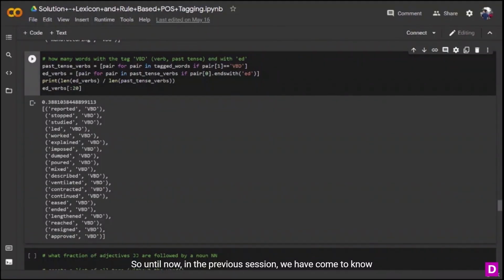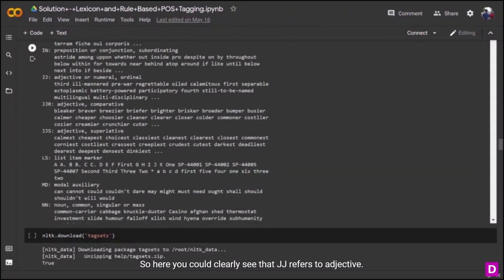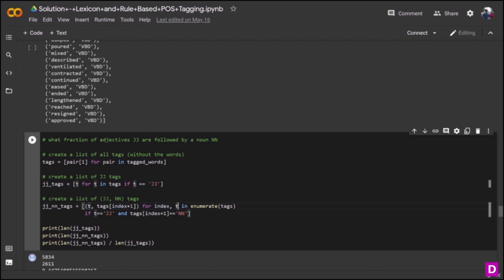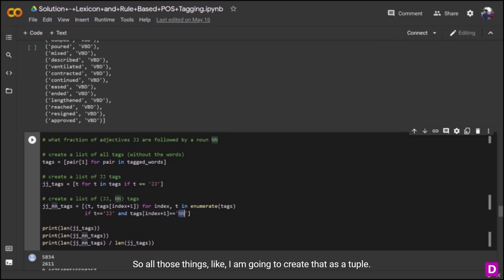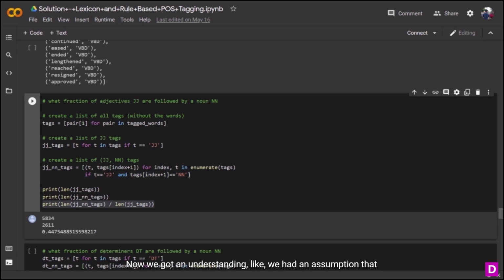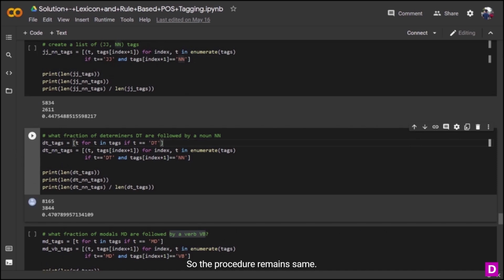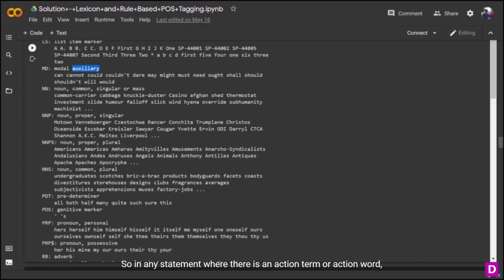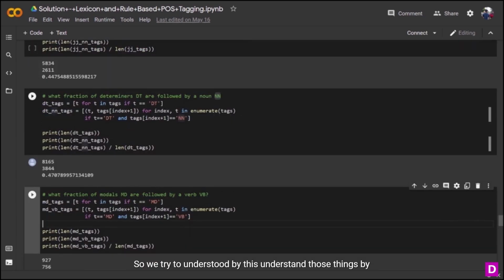Hands on POS Taggers Part-4 in NLP for Data Science Lacture-24